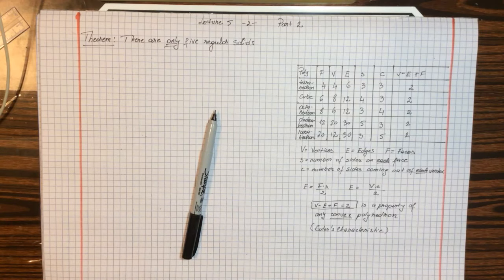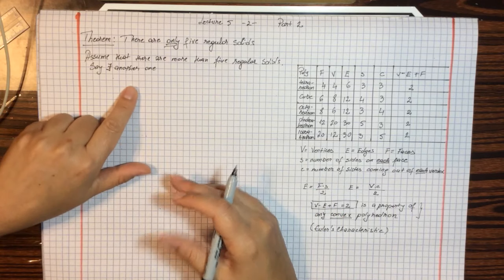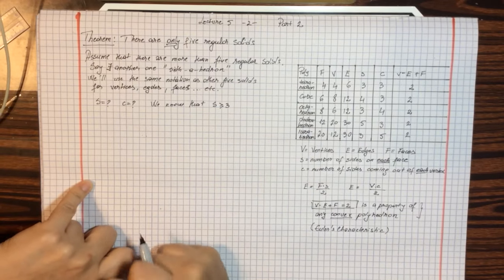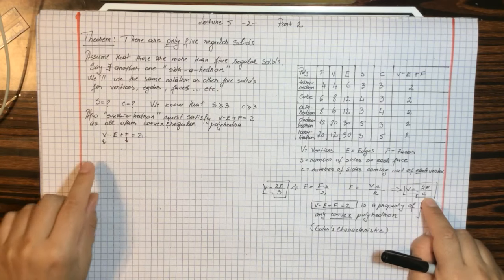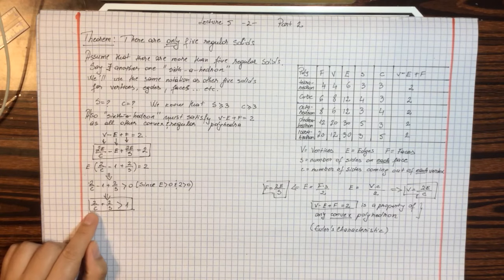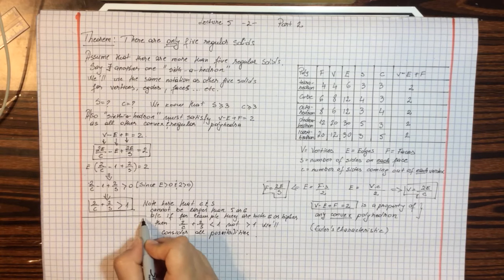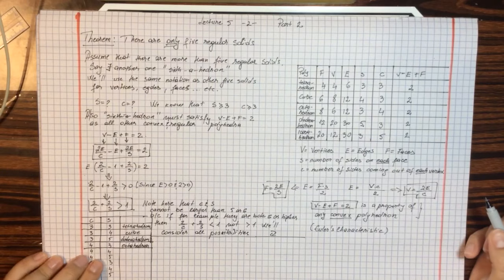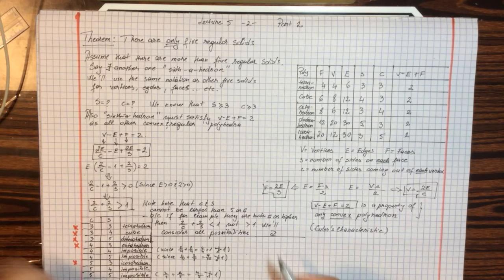Lecture 5 Part 2